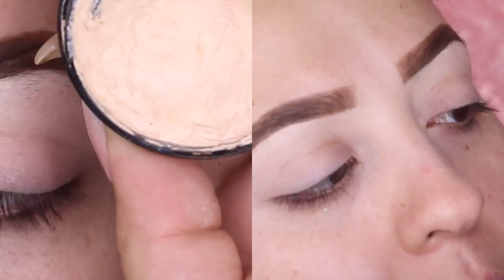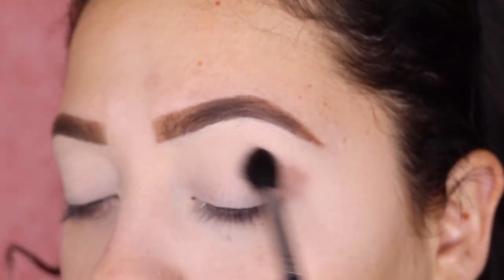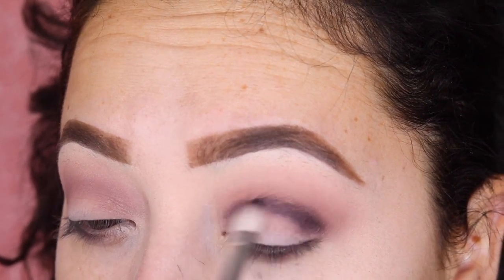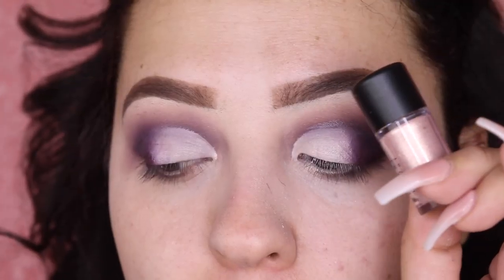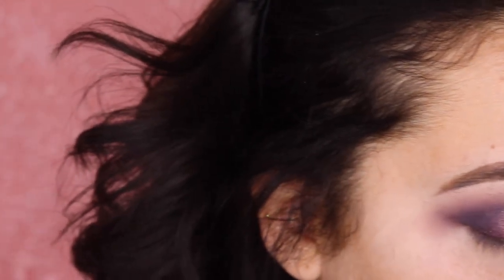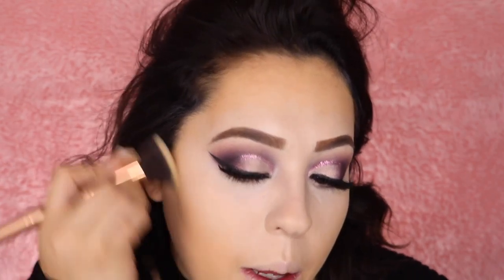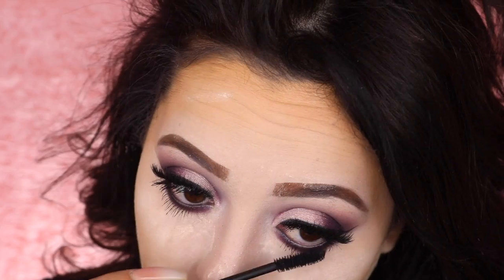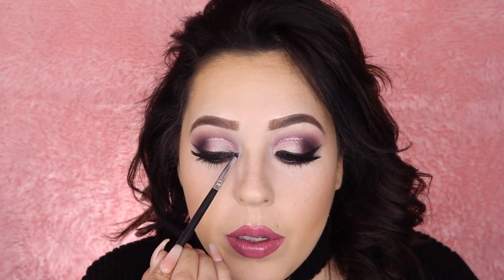💕GRWM: DATE NIGHT MAKEUP PINK GLITTER | Migdalia Maquillaje